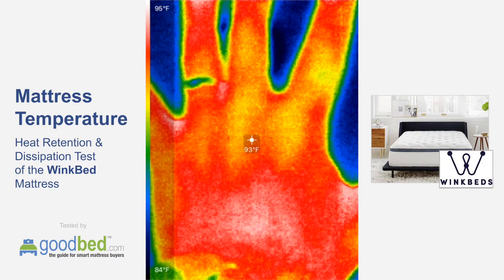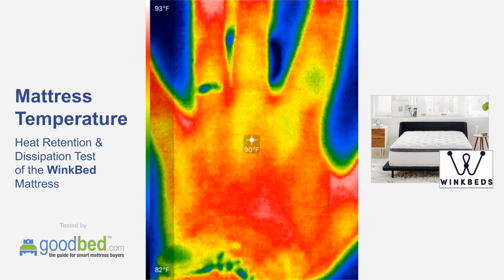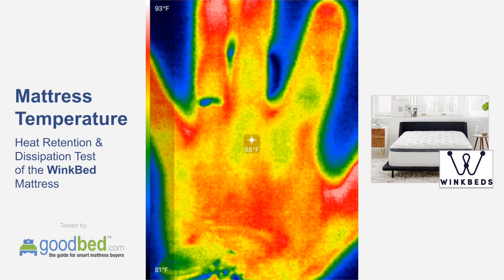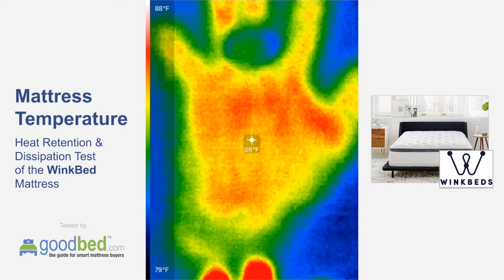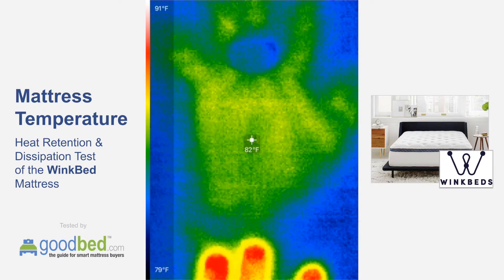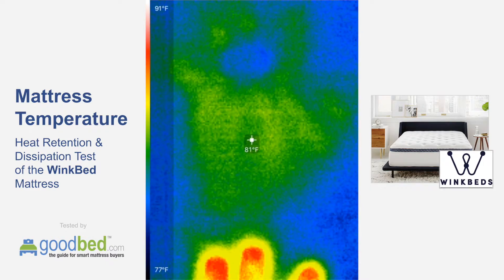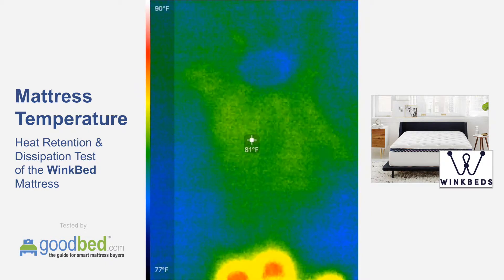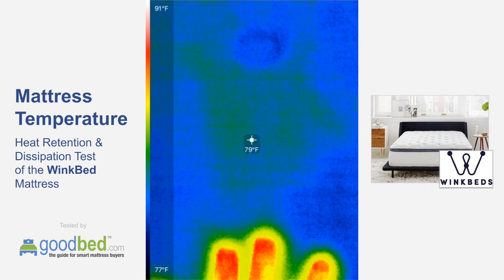WinkBed Mattress - Heat Retention Test by GoodBed.com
GoodBed's test of the heat retention and cooling properties of the WinkBed hybrid pillow-top mattress...

For a $50 DISCOUNT on any King, Cal King, or Queen size WinkBed mattress set:

This is an exclusive discount for our readers, and also provides GoodBed with a small referral fee that supports our work at no cost to you.

In this test, we use an infrared thermal imaging camera to measure how warm this mattress gets when a hand is applied to it with moderate pressure for 1 minute. We then measure how long it takes for the mattress to cool down and return to room temperature.

The WinkBed mattress performed as follows:

Time (after hand removed) - | - Heat (above room temp)

0 min 0 sec 7-9°
0 min 30 sec 3-4°
1 min 0 sec 1-2°
1 min 30 sec 0-1°
2 min 0 sec 0°